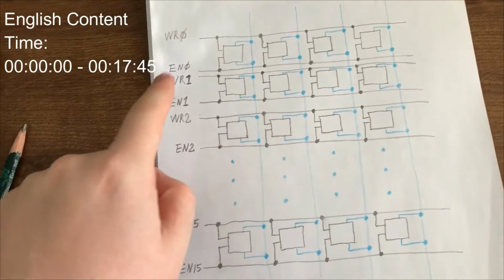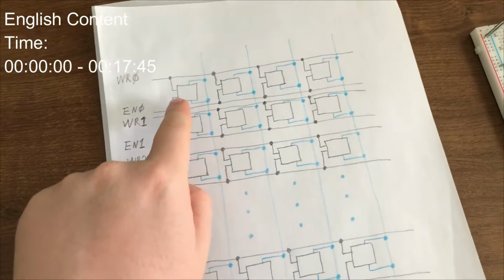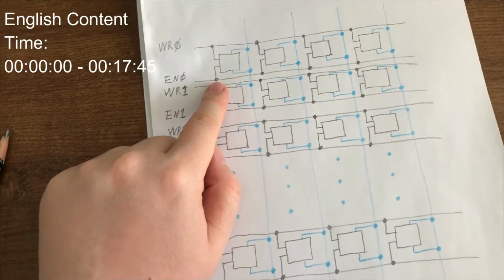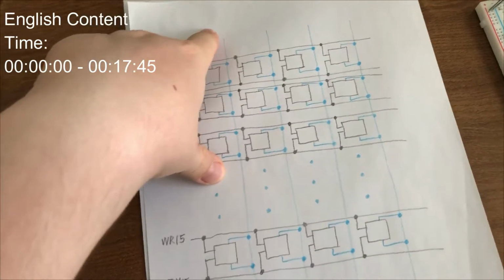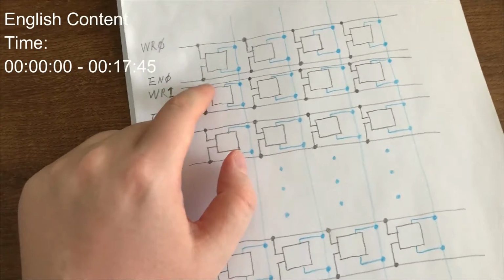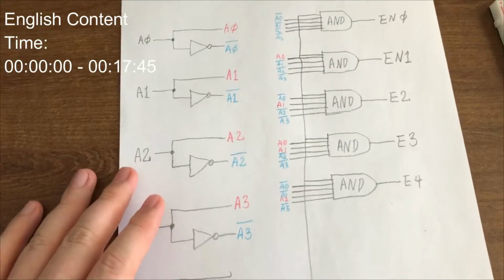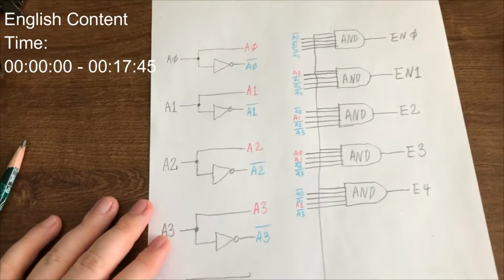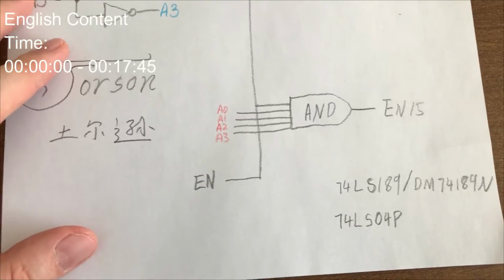8 bit Computer: Programmable RAM Module Explain in Қазақша, 汉语, English， Special thanks to Ben Eater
我的徒手制作的8比特计算机（8-bit Computer）
《8比特计算机》 第一季，第6集 可编程 RAM 模块 来啦。（S01, E06 Programmable RAM moduel)
本视频同时用 英语（English）、汉语（Chinese）、哈萨克语（Kazakh) 三种语言来解说和录制，各语言内容时段已在视频标明。
（本视频特别感谢 Ben Eater。）